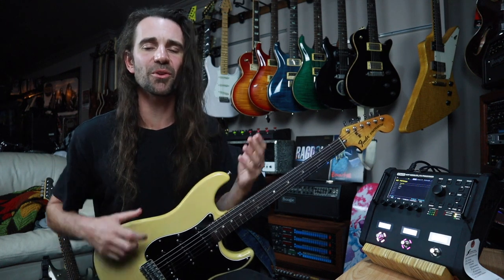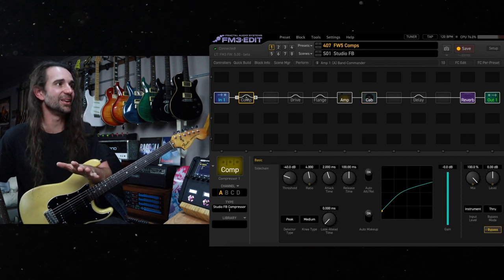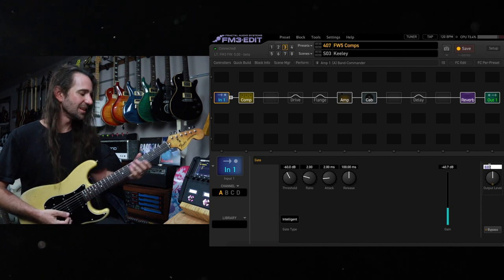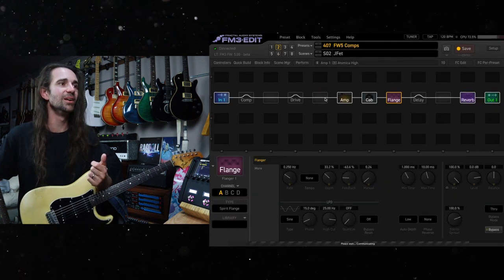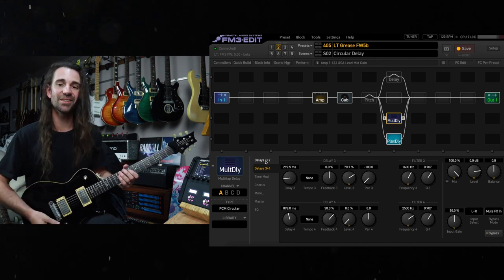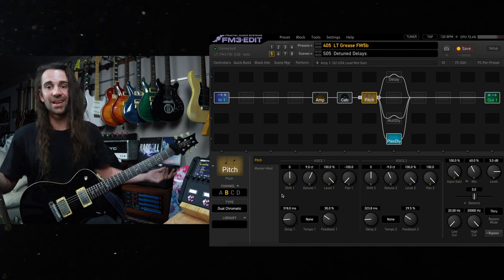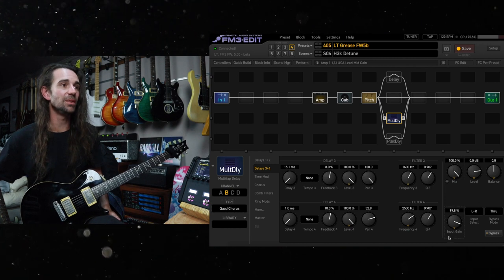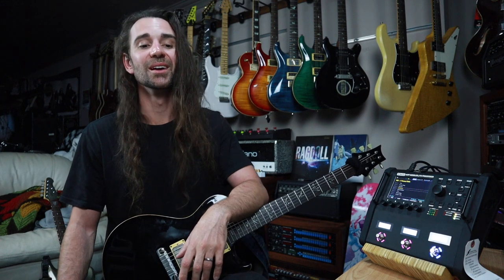FM3 Firmware 5 (Beta)